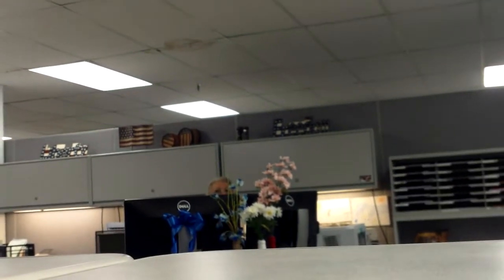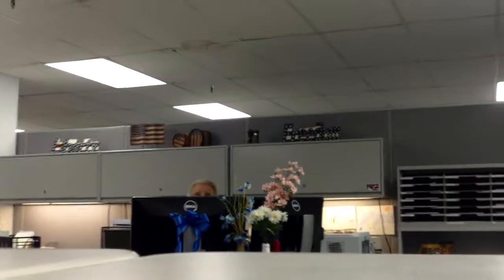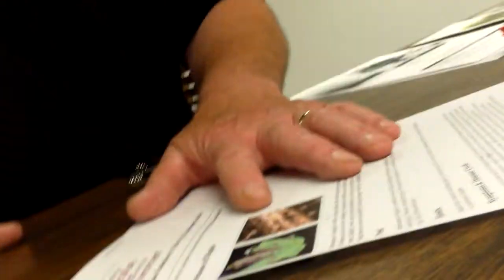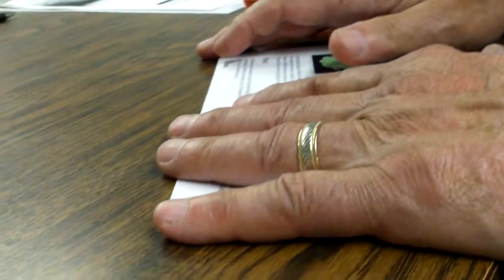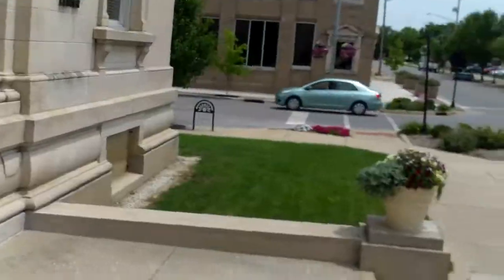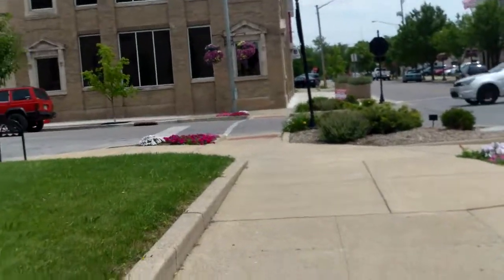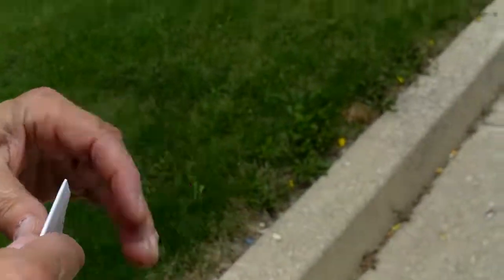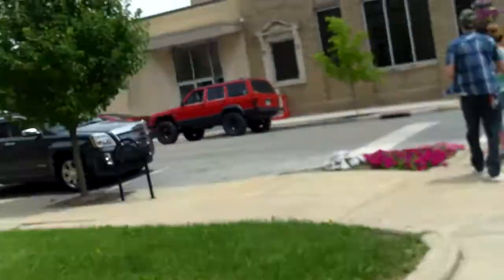Anthracnose Of Maple 🍁